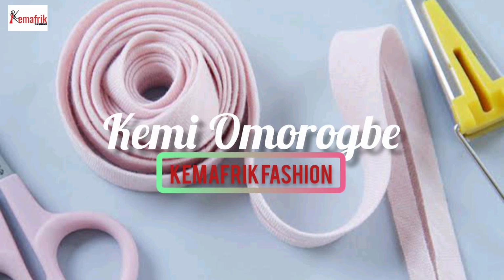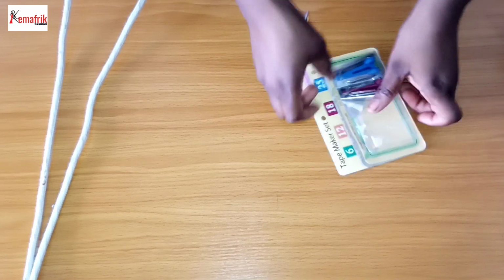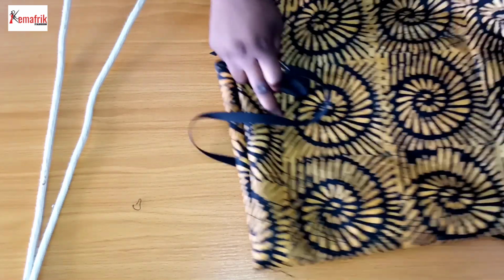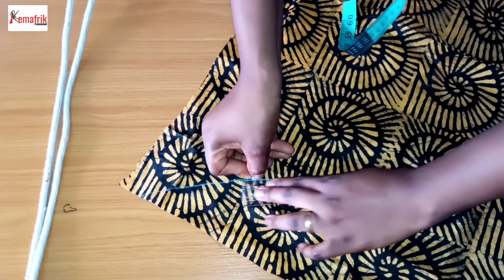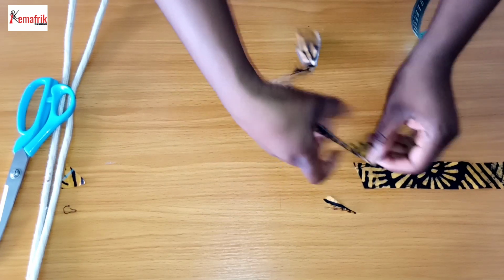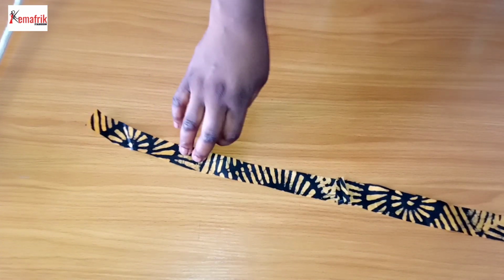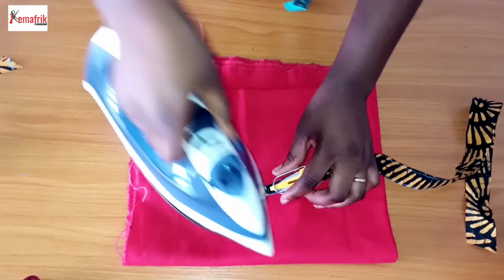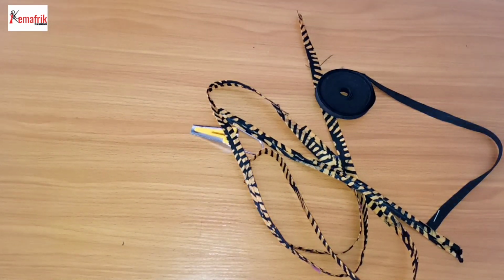DIY: make your own bias tape.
Quick and easy way to make a bias tape or strip using any fabric of your choice.

GEARS:
Lavelier microphone

Hard drive

Memory card

Table top ring light for phones:

Tripod stand for phones:

____________________kemafrikfashion
JOIN, LIKEkemafrikfashion
Fashion tutorial group:

n